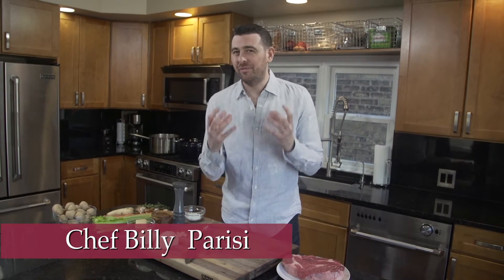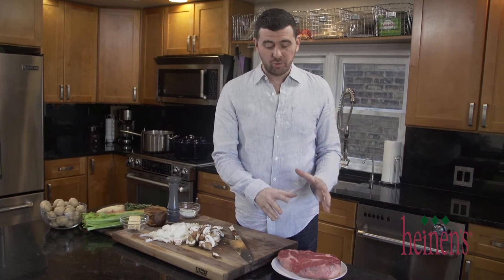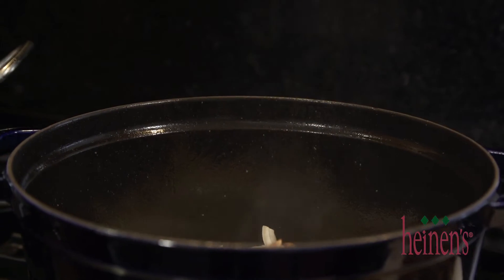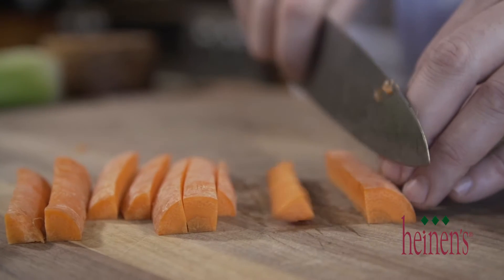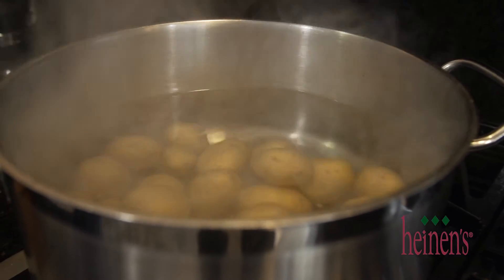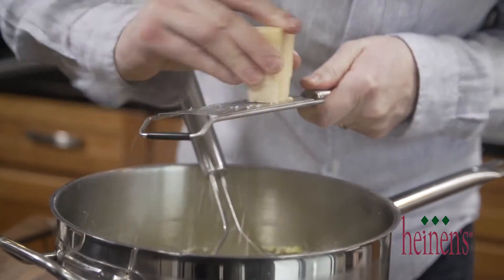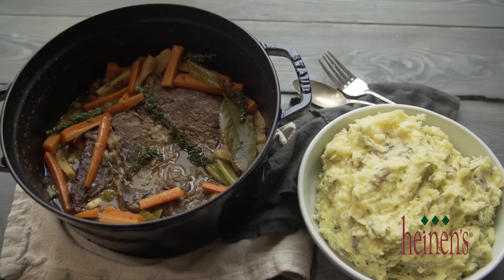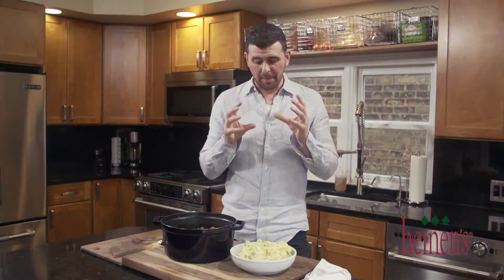Old Fashioned Pot Roast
Nothing brings the family together at the table like a traditional old fashioned pot roast like this. Grab everything you need at your local Heinen's Grocery Store and get cooking.

INGREDIENTS:

For the Pot Roast:

3-pound boneless beef chuck roast
2 tablespoon of olive oil
2 sliced yellow onions
4 diced cloves of garlic
2 cups of sliced cremini mushrooms
2 tablespoons of flour
6 cups of beef stock
10 sprigs of fresh thyme
1 bay leaf
6 sliced carrots
3 sliced stalks of celery
2 peeled and sliced parsnips

For the Mashed Potatoes:

2 pounds of baby Yukon potatoes, skin on
2 tablespoons of olive oil
2 tablespoons of sour cream
2 tablespoons of unsalted butter
2 ounces of shredded Parmesan cheese

PREPARATION:

Pot Roast:

1. Season the chuck roast on all sides with salt and pepper and set aside.
2. Pour the olive oil in a hot large dutch oven pot on high heat and sear the beef on all sides until it is golden brown and set aside.
3. Add the onions, garlic and mushrooms to the pot and caramelize on high heat, about 12 to 15 minutes.
4. Sprinkle the flour onto the vegetables in mix together.
5. Next, add the beef back to the pot on top of the onions, garlic and mushrooms along with the beef stock, thyme, bay leaves and salt and pepper and simmer over low heat for 2 ½ hours.
6. Add the carrots, celery and parsnips to the dutch oven pot and simmer for 1 more hour before serving.

Potatoes:

1. Boil the Yukon potatoes in a large pot of boiling salted water until they are cooked through, about 12 to 15 minutes.
2. Strain the potatoes and return them back to the pot and using a hand masher mash them together along with the olive oil, sour cream, butter, cheese, salt and pepper until combined.
3. To Serve: Slice or shred apart the beef and serve alongside the simmered vegetables and mashed potatoes.
Optional: Use the gravy from the pot roast for the mashed potatoes